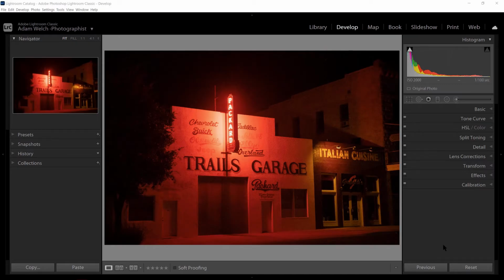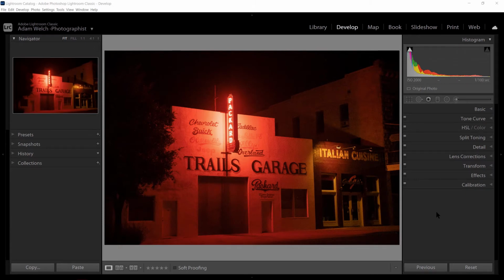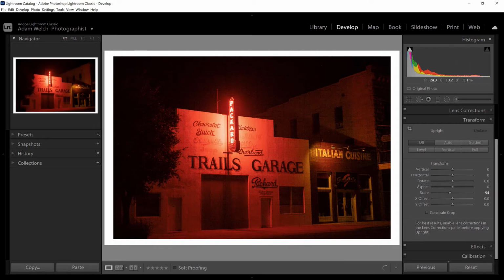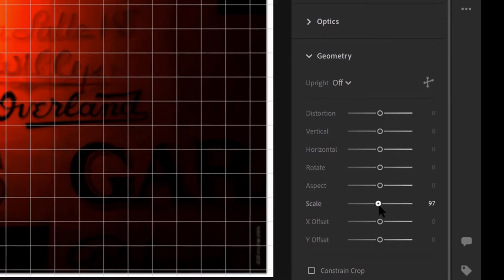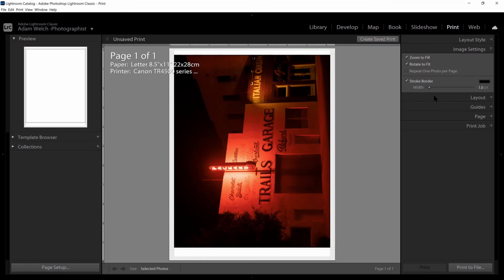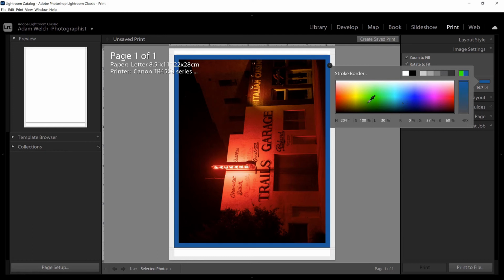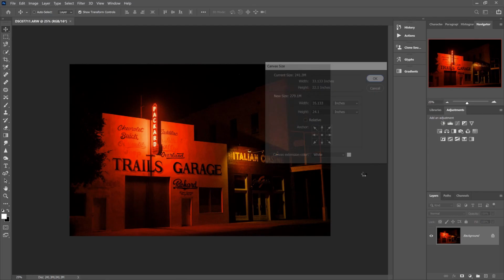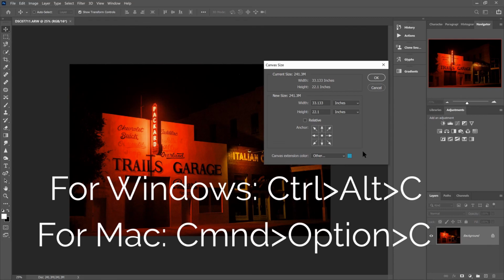3 Super Easy Ways To Make a Border in Lightroom Classic/CC, and Photoshop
Creating a border around your images isn't difficult, but there are many ways that you can achieve similar results. Do you use Lightroom Classic? CC? Photoshop? We got you covered!